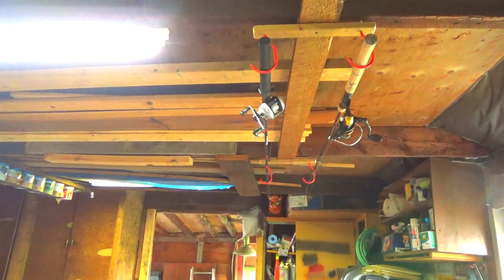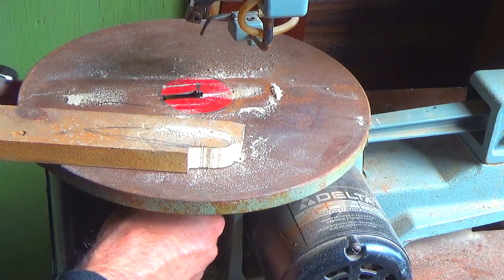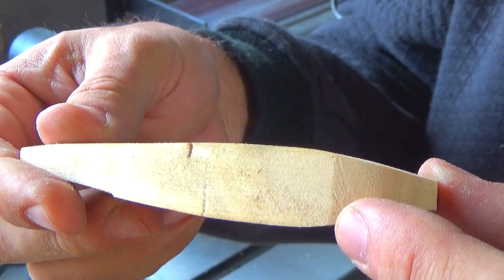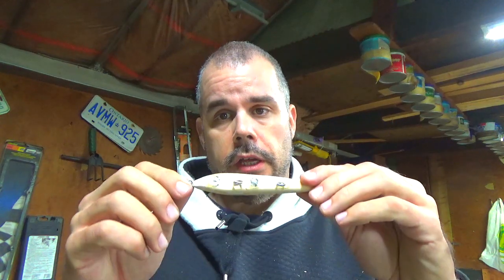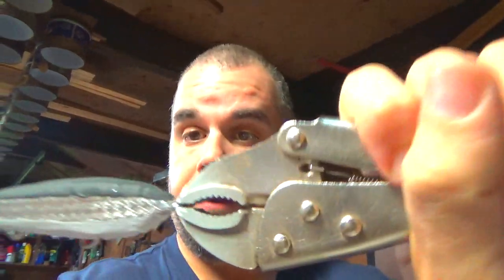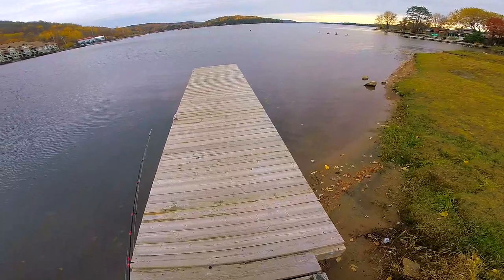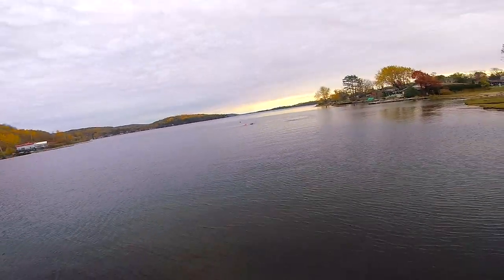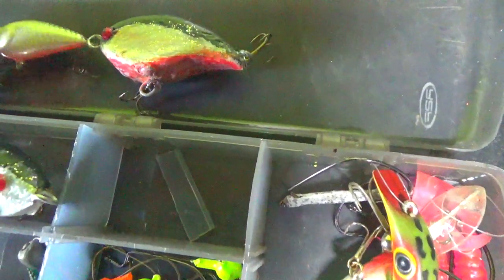Home made Jerk Bait